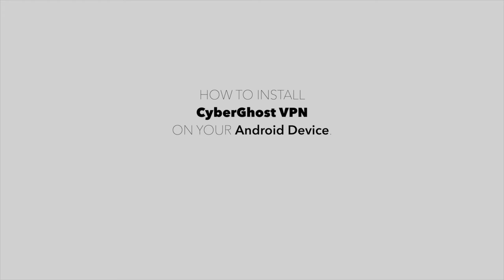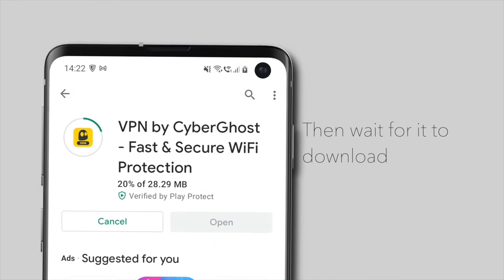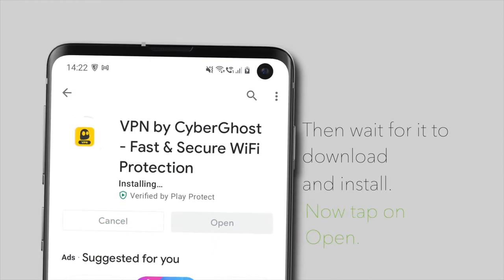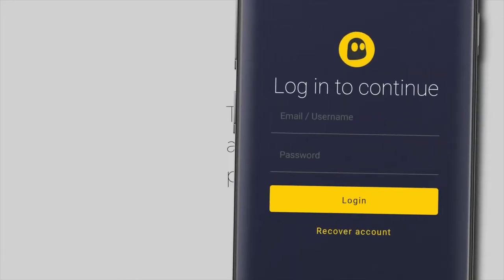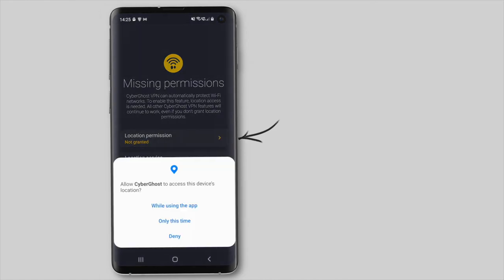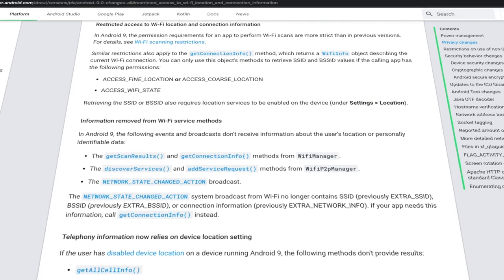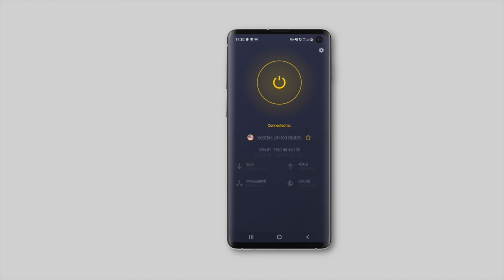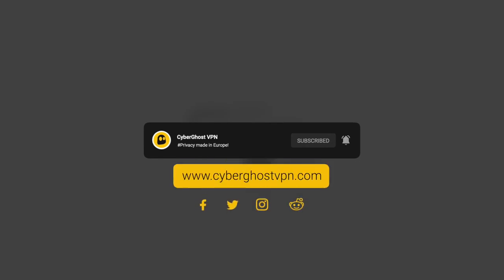How To Install CyberGhost VPN on Android (Easy, Step-by-Step Video Guide)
Setting up an Android VPN on your phone or tablet doesn’t have to be hard. Find out how to install your Android VPN in 5 easy steps. Make sure to watch until the end for extra tips!

Having a VPN connection on your Android device helps you stay anonymous and protects your device from cyber-attacks when you connect to free public Wi-Fi networks.

Follow these steps to install CyberGhost on your Android device.

1. Go to the Google Play Store and search for CyberGhost

2. Download and install the app

3. Tap on the Login button and enter your username and password

4. Tap on allow to give CyberGhost the necessary permission to encrypt your internet traffic

5. Connect to one of our servers and that's it! You are now anonymous.